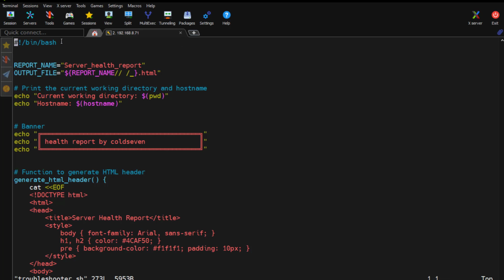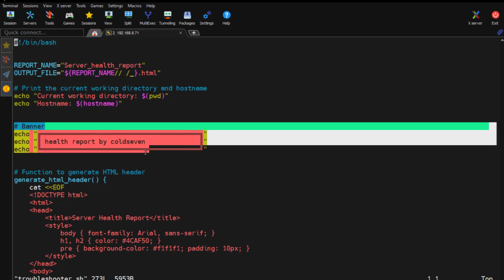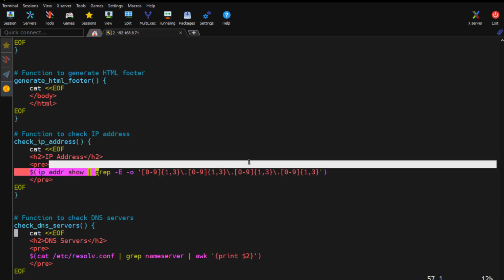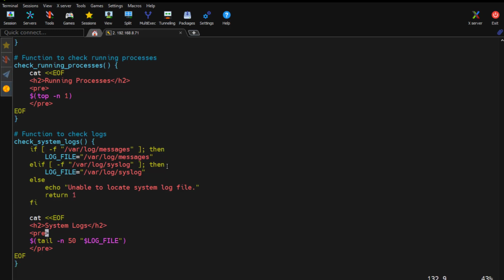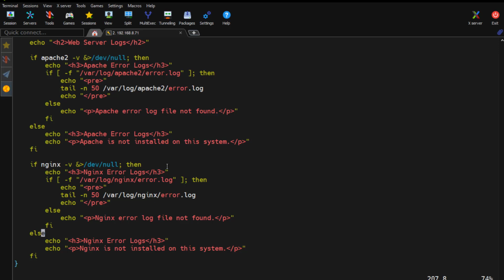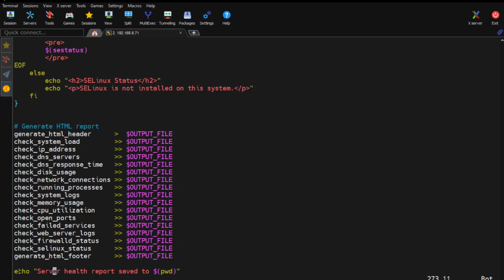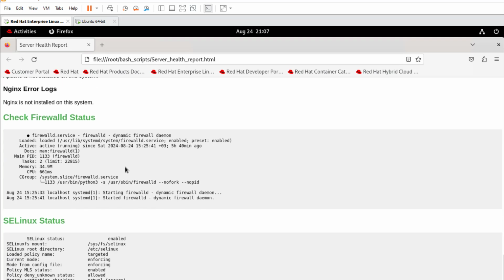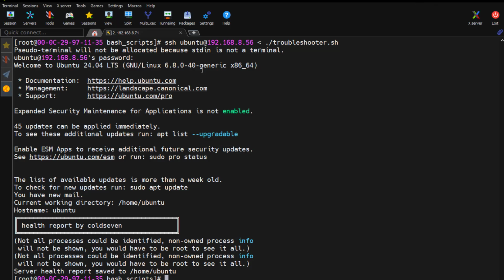Automating Your Troubleshooting Work with This Bash Script